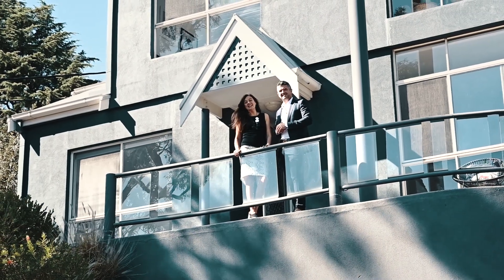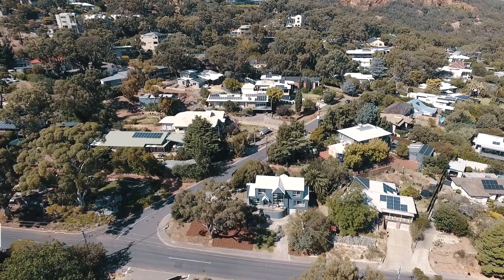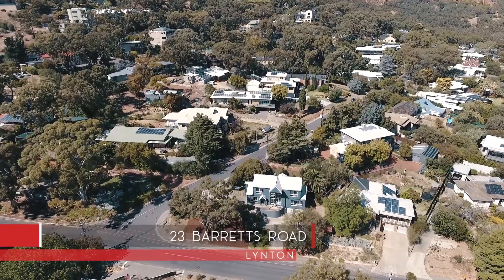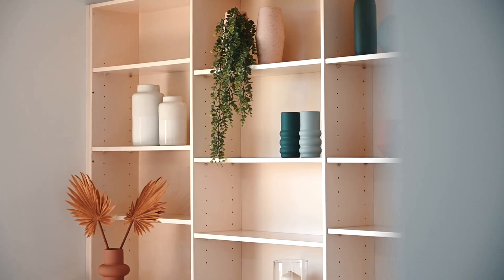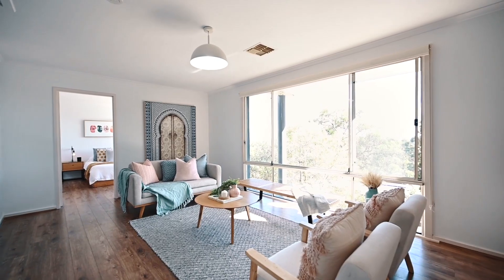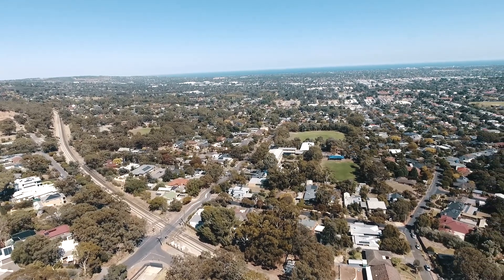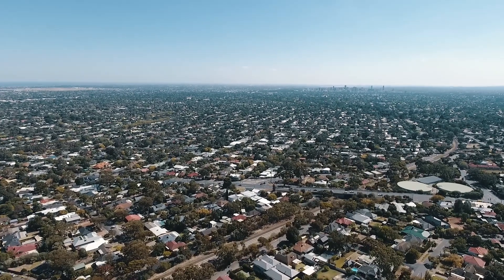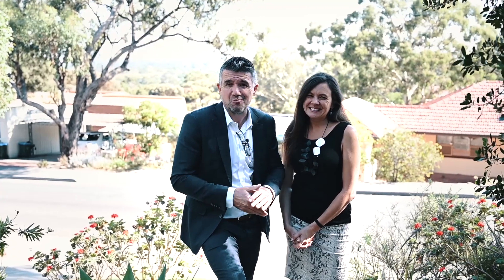23 Barretts Road, Lynton | Presented by Simon and Bec Tanner